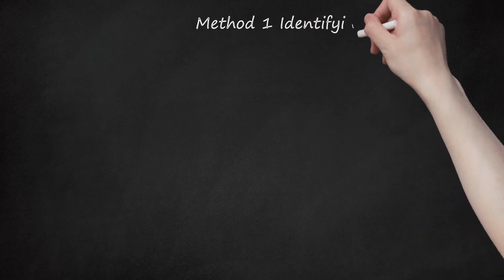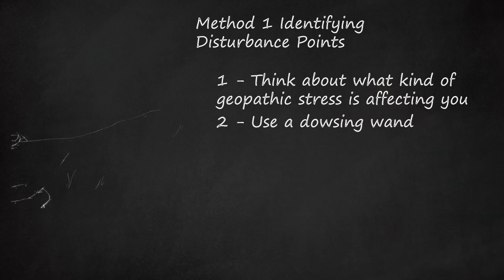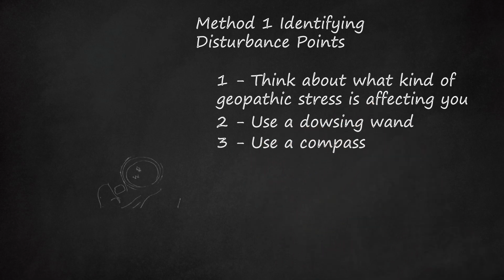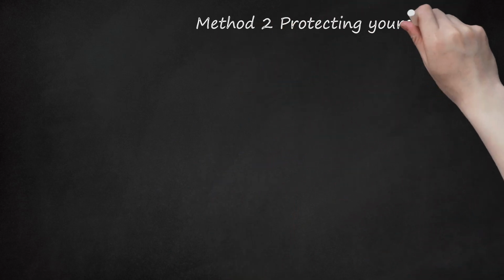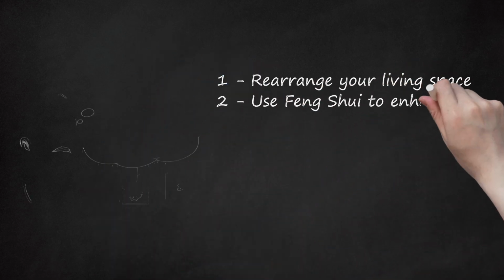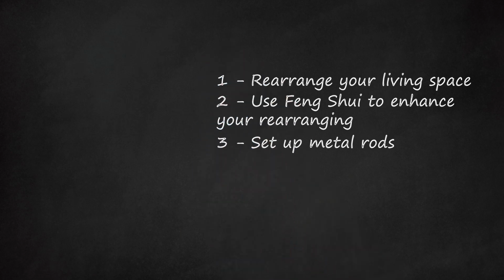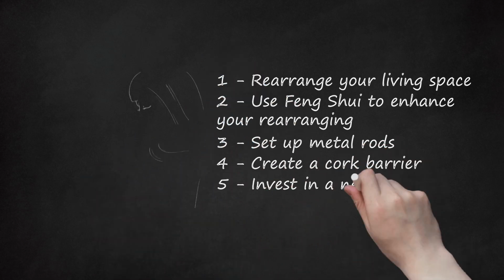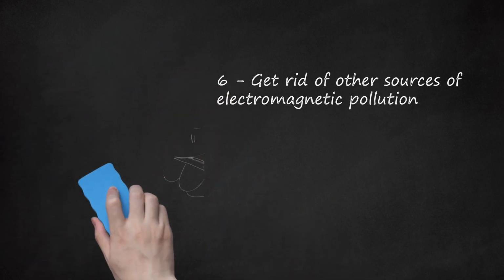Dealing with Geopathic Stress: How to Identify and Protect Yourself from Energy Disturbances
Protect yourself with crystals or other energy tools. Many people believe that certain crystals have protective properties and can help to counteract geopathic stress. Some commonly recommended crystals for this purpose include black tourmaline, shungite, and smoky quartz. You can place these crystals in the areas of your home that are affected by geopathic stress or carry them with you for personal protection. Other energy tools, such as orgonite or dowsing rods, may also be used to neutralize or redirect the energy disturbances.   — Crystals can be placed under your bed, on your desk, or in the corners of your room. You can also wear crystal jewelry or carry them in your pocket for personal protection.   — Orgonite is a mixture of resin, metal shavings, and crystals that is believed to balance and harmonize energy. It can be placed near the sources of geopathic stress or worn as jewelry.   — Dowsing rods can be used to locate and neutralize energy disturbances. They can be held in your hands and used to identify and redirect the energy.